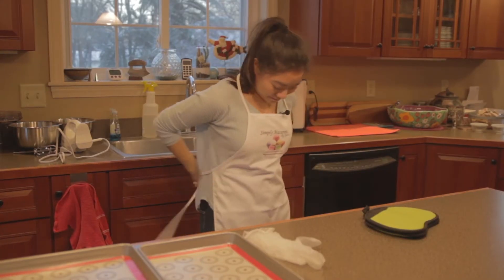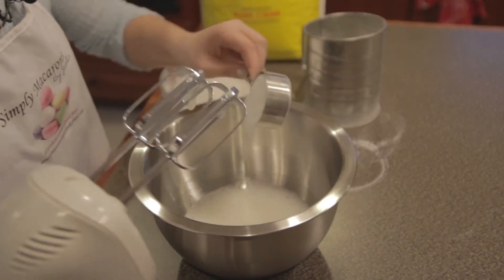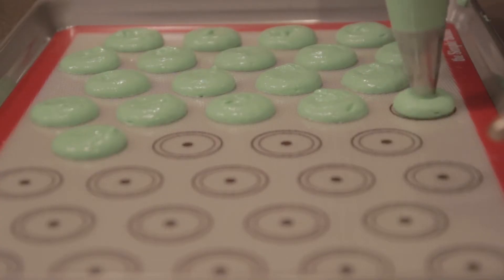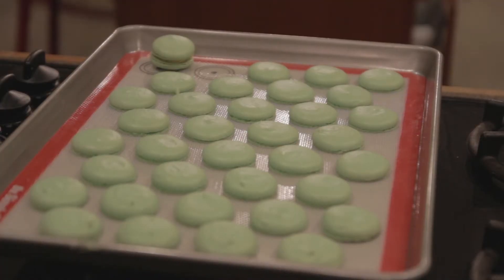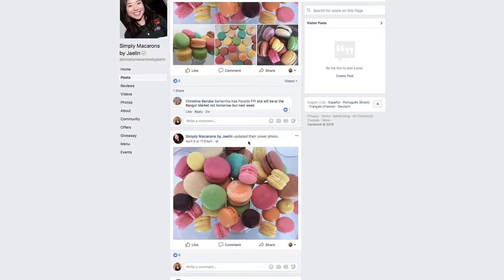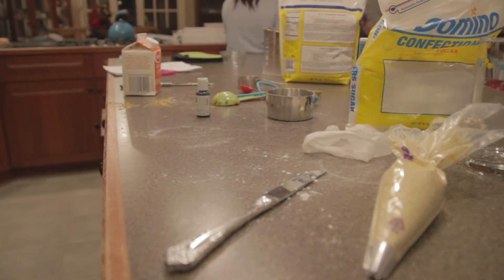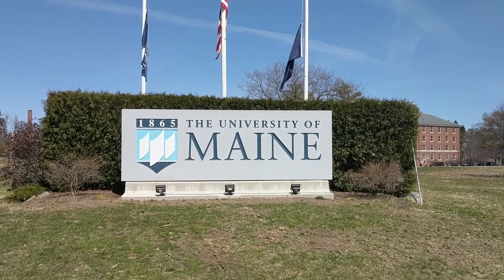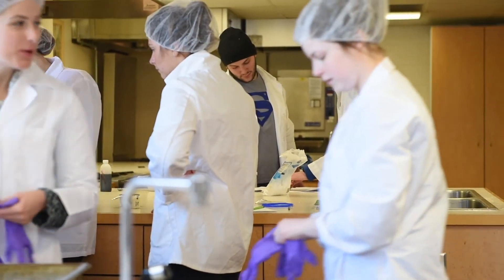Growing Maine - Simply Macarons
Young Maine entrepreneur Jaelin Roberts, founder of Simply Macarons, shares the story of her business and some of the science behind making macarons. Winner of the 2018 entrepreneurship award from Hardy Girls, Healthy Women!